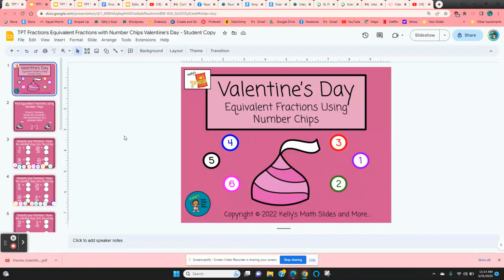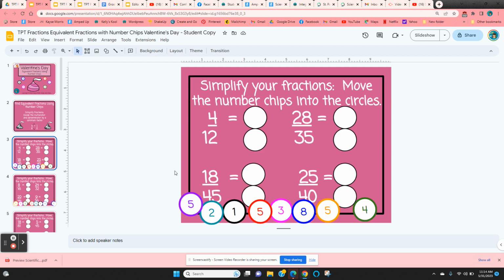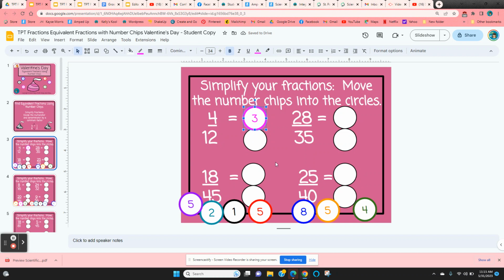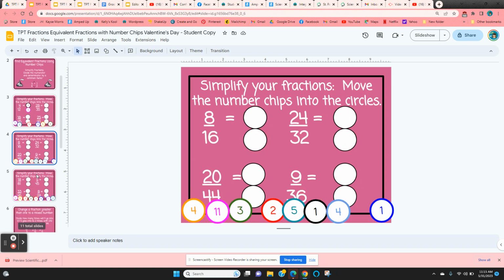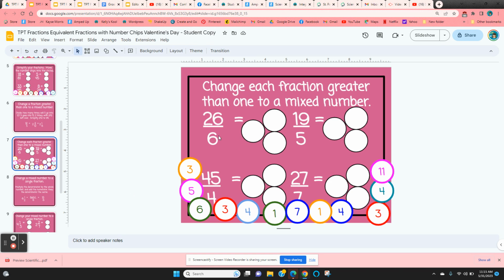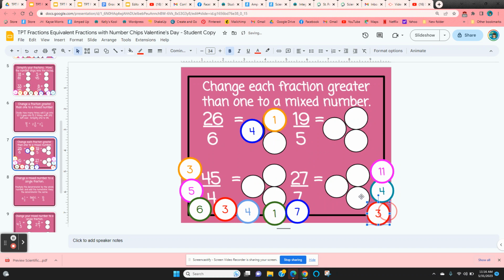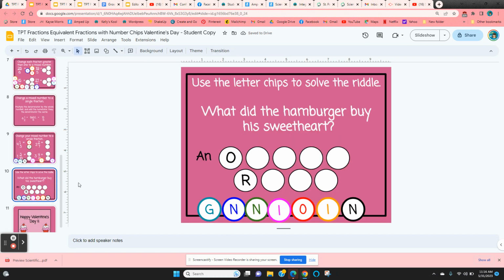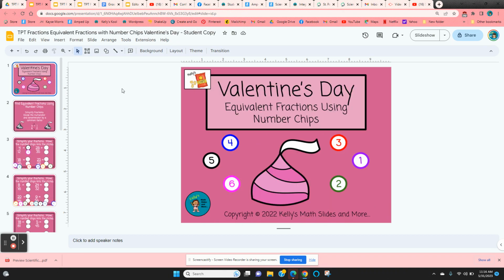Valentine's Day Equivalent Fractions with Number Chips